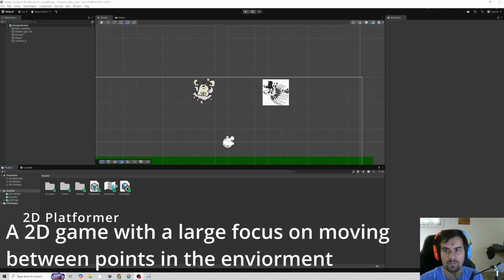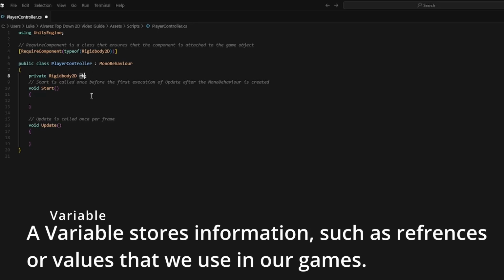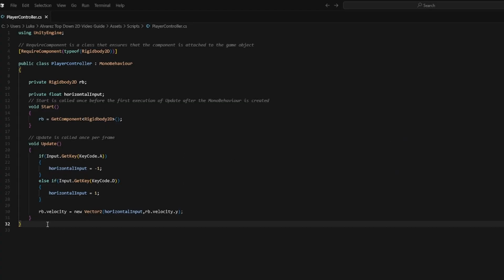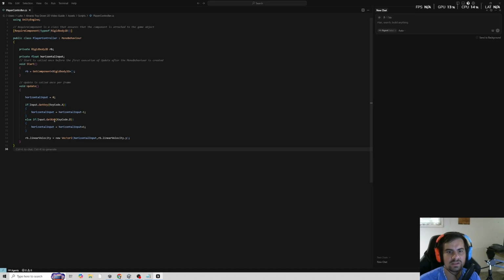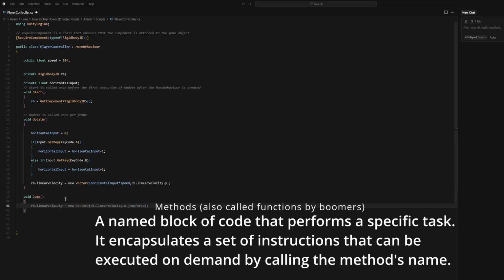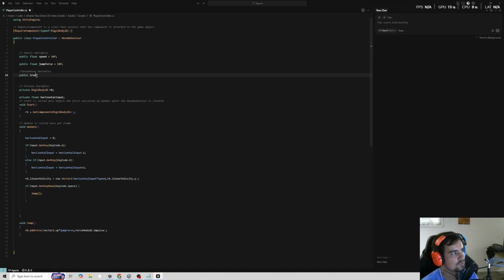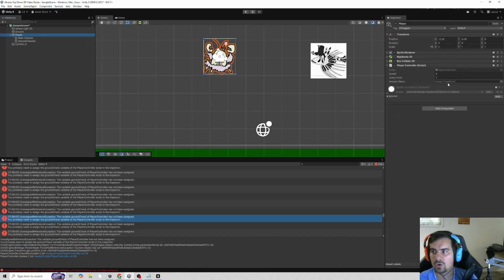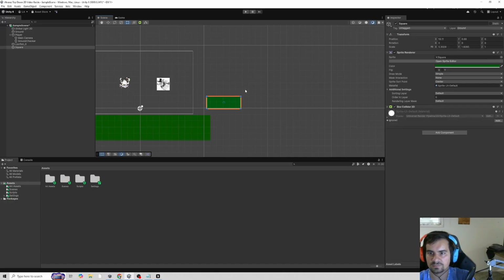Unity Platformer Tutorial 2